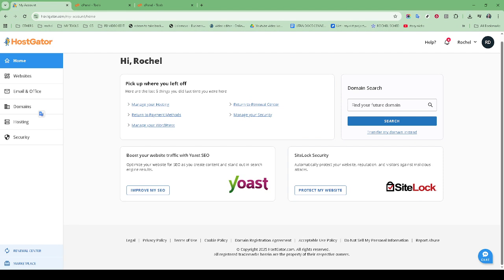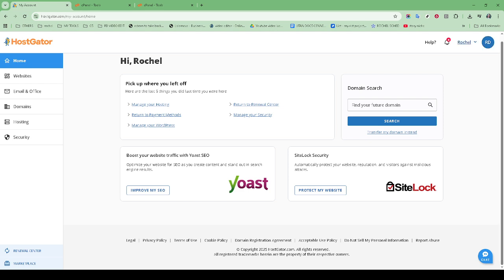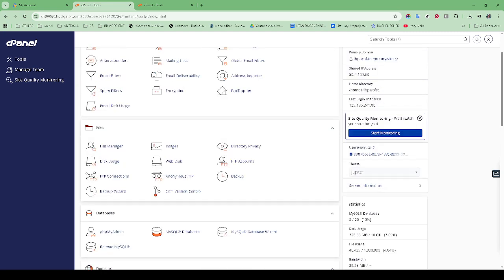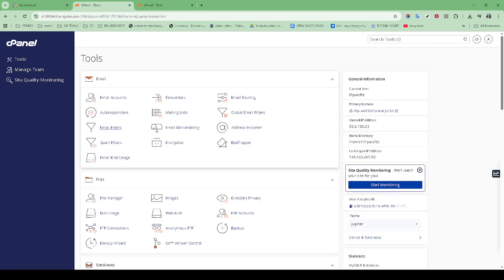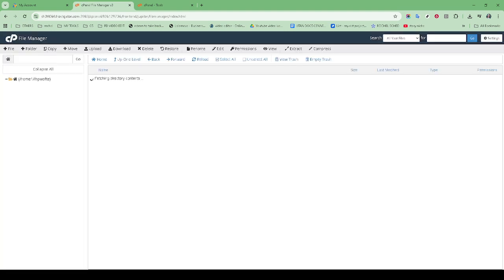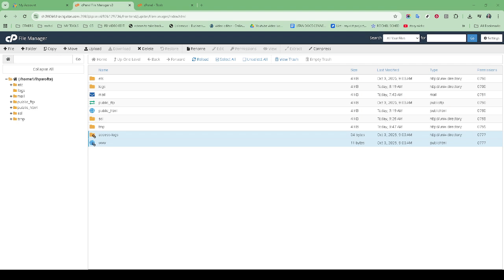How To Reinstall WordPress on HostGator Hosting 2025 | Step-By-Step Easy Guide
Need to fix issues or start fresh on your WordPress site? This 2025 step-by-step guide shows you how to reinstall WordPress on HostGator hosting safely and efficiently. Learn how to back up your website, delete the old WordPress installation, and set up a fresh installation without losing important data. Perfect for beginners and advanced users alike, this tutorial ensures your website runs smoothly with HostGator’s reliable hosting services. Follow along and get your WordPress site back online in minutes!